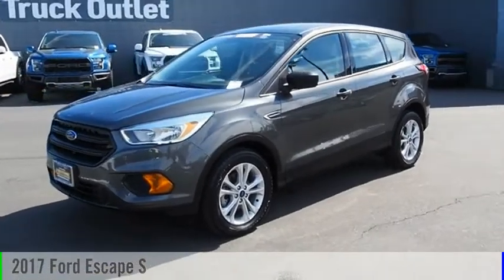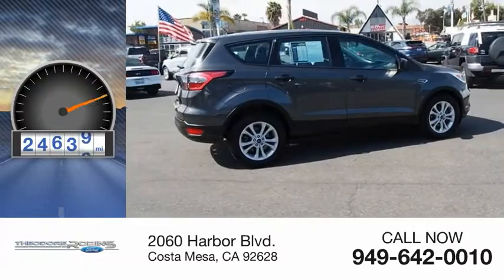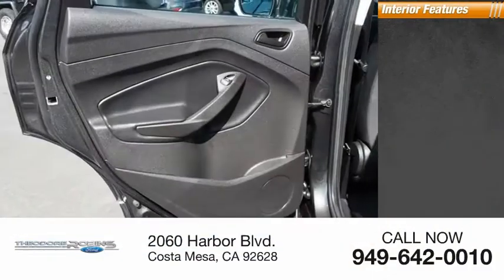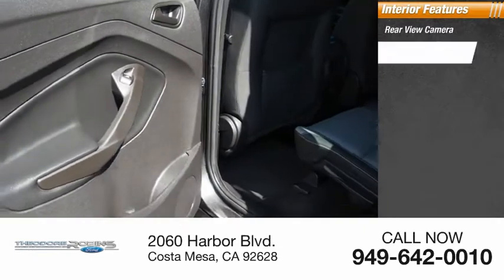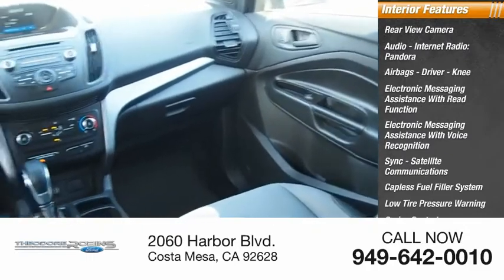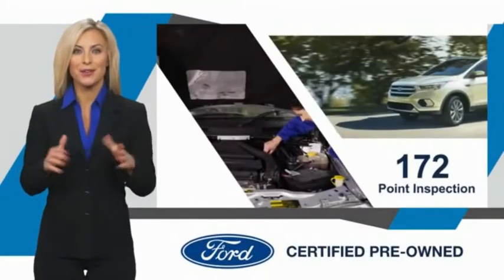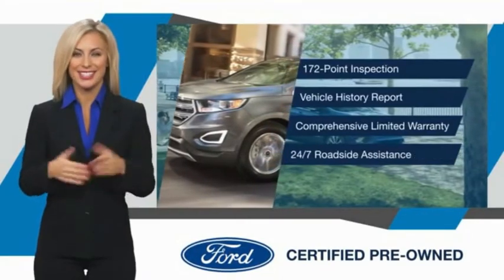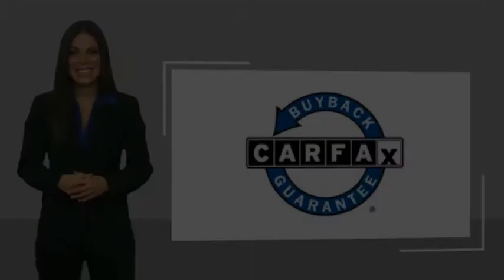2017 Ford Escape S UsedNew or Used 0PD59370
2060 Harbor Blvd.

EXTREMELY LOW RATES ON ALL USED VEHICLES IN DECEMBER!  If you're looking for a smooth ride, look no further than this 2017 Ford Escape S with a backup camera, Bluetooth, braking assist, stability control, traction control, a MP3 player, anti-lock brakes, dual airbags, side air bag system, and digital display.  This one's available at the low price of $16,980.  It also includes 24-Hour Roadside Assistance, Vehicle History Report.  This vehicle also comes with 100,000 warranty miles, and 7 warranty years and has been subjected to a rigorous, 172 -point inspection for condition and appearance.  With an unbeatable 5-star crash test rating, this SUV puts safety first.  This vehicle's beautiful magnetic exterior pairs nicely with its black interior.  Interested? FORD CERTIFIED PRE-OWNED benefits:   172-Point Inspection   24-Hour Roadside Assistance   Comprehensive Limited Warranty Coverage for 12 months/12,000 miles   7-year/100,000-mile powertrain limited warranty coverage   See dealer for details.  At Theodore Robins Ford we continue to provide the residents of Orange County and surrounding areas with a variety of new and pre-owned vehicles. Financing available for all situations. Completely Satisfying Customers Since 1921!